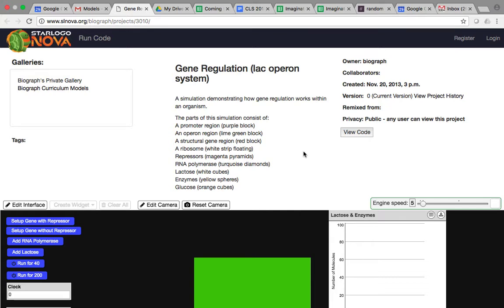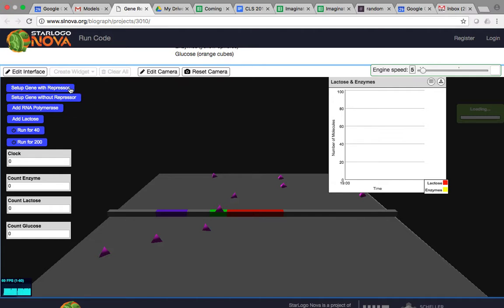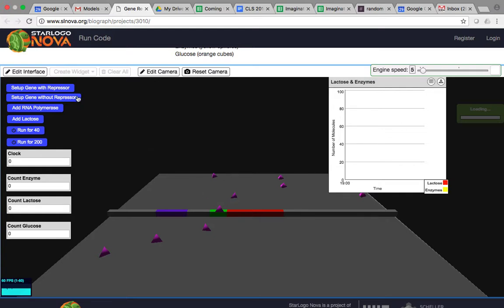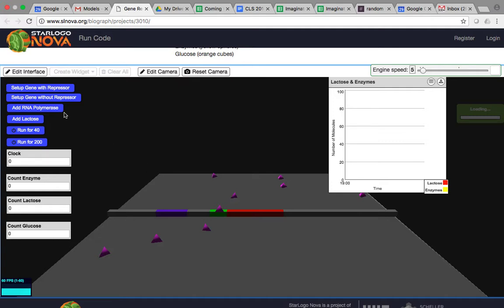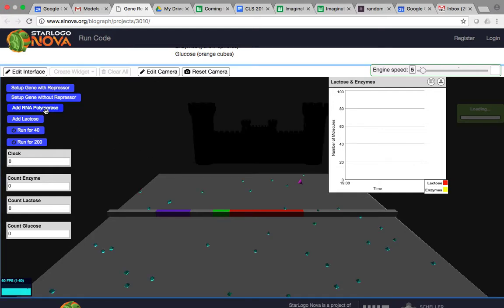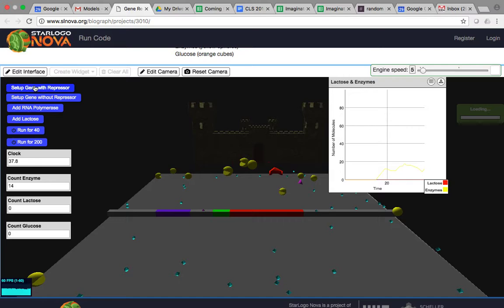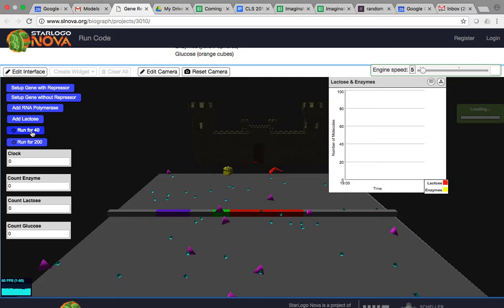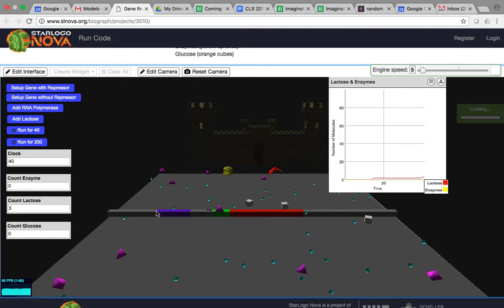Gene Regulation Walkthrough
This is a video walkthrough of the StarLogo Nova model for the Gene Regulation BioGraph unit.